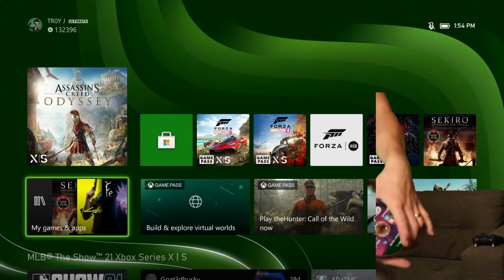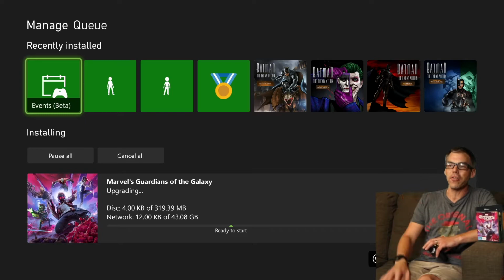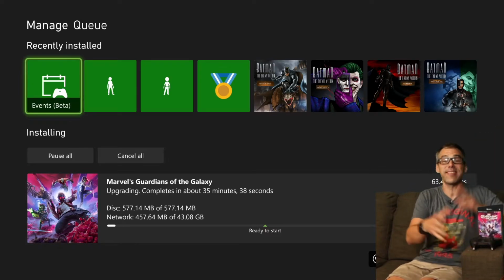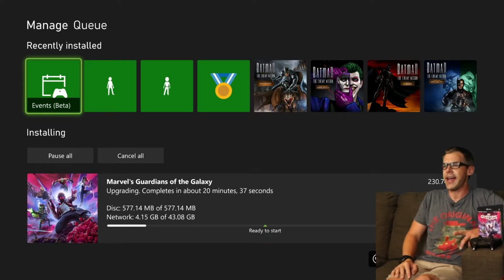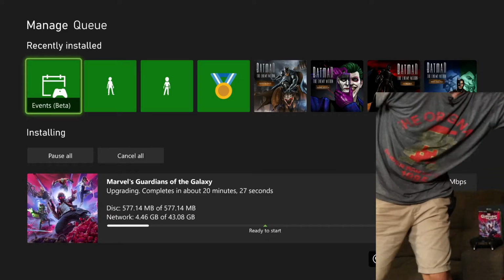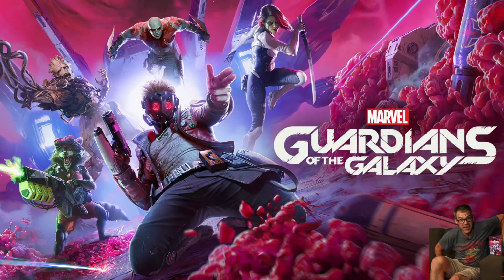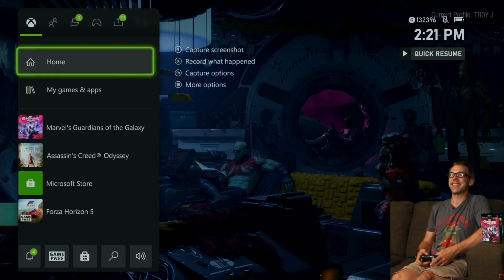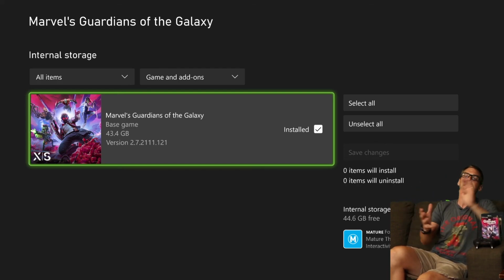Let's Install - Marvel's Guardians of the Galaxy [Xbox Series X]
Geek Aloud's LetsInstall of Marvel's GuardiansOfTheGalaxy. This install was from a physical copy of the game onto an Xbox Seriex X. Internet connection speed is 900MB/s down, 40MB/s up.

Marvel's Guardians of the Galaxy is an upcoming action-adventure video game developed by Eidos-Montréal and published by Square Enix's European subsidiary. Based on Marvel Comics' Guardians of the Galaxy comic book series, the game is set to be released for Microsoft Windows, Nintendo Switch, PlayStation 4, PlayStation 5, Xbox One, Xbox Series X/S, and GeForce Now on October 26, 2021. The game received generally positive reviews from critics.

In Marvel's Guardians of the Galaxy, the player assume control of Peter Quill / Star-Lord from a third-person perspective. The player can utilize Star-Lord's elemental guns to defeat enemies, and fly through the air using his jet boots.[1] Other members of the titular team, which include Gamora, Rocket Raccoon, Groot, and Drax the Destroyer, are not directly playable as they are controlled by artificial intelligence, but players can issue commands to them during combat. Each character has their own unique skills and abilities which can be chained together to inflict more damage.[2] As the player fight enemies, a meter will build up and allow players to unleash a special ability known as "Team Huddle", which prompts Star-Lord to create a motivational speech and play a song to inspire his teammates. A good speech will grant the other Guardians gameplay benefits, though Star-Lord's abilities will be boosted regardless of the quality of the speech.[3]

At various points of the game, the player can make key decisions, via dialogue trees, that will affect the relationships between the Guardians and the outcomes of certain missions. Throughout the game, Star-Lord's decisions will be referenced by his teammates.[4] Despite the branching dialogue paths, the core story remains the same and the game has one ending.[5]

The plot of Marvel's Guardians of the Galaxy takes place several years after a massive interstellar war that left its mark on the entire galaxy, which is still dealing with its devastating consequences.[6] Among those interested in exploiting the situation are the Guardians of the Galaxy, a pack of mercenaries led by Star-Lord and consisting of the assassin Gamora, weapons specialist and inventor Rocket Raccoon, Rocket's loyal partner Groot, and legendary warrior Drax the Destroyer, who all hope to make quick money during their adventurous wanderings around the galaxy.[7] However, while attempting to scam a wealthy collector, a seemingly harmless bet between two team members inadvertently triggers a small accident, which quickly sets in motion a series of catastrophic events that threaten the peace of the fragile universe unless the team takes responsibility for their actions and eradicates the threat.[8]

Marvel's Guardians of the Galaxy is developed by Eidos-Montréal, the developer behind the Deus Ex series. Star-Lord was chosen as the game's lead character because he is the "human heart" of the Guardians and the member that Eidos Montreal most identify with. The team decided against adding multiplayer modes, as they felt that the Guardians are a group of colorful personalities, and by positioning Star-Lord at the heart of most social interactions, the player can better experience the dynamics of the team by having these unpredictable characters react to the Star-Lord's choice.[9][10] While Star-Lord is the team's leader, other characters may disagree with his decision and make choices on their own, and the player also need to react to other players' decisions. The team believed that this can further highlight the rest of the Guardians' personality and character.[9] The system was inspired by real-world team work where people must work, negotiate and bargain with each other.[11] Deus Ex served as a major inspiration for the game's campaign, as player's decision will be impactful and lead to different outcomes.[9]